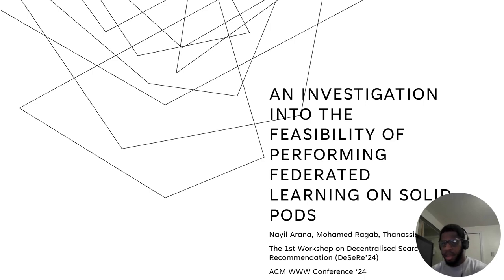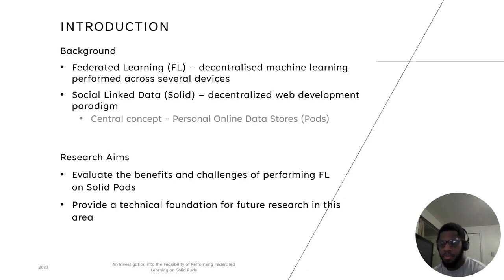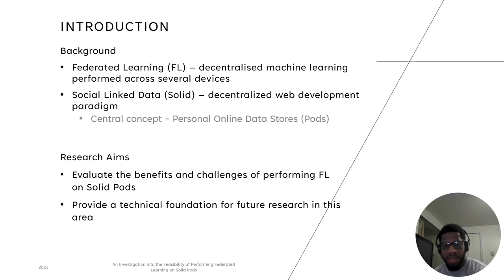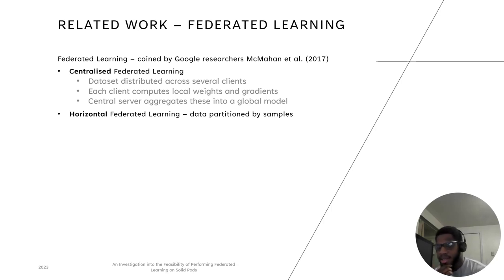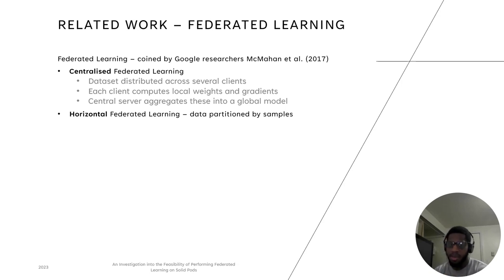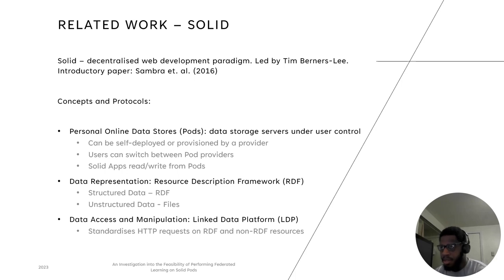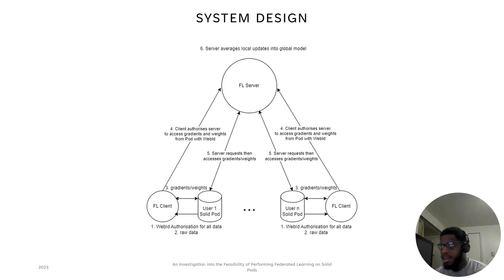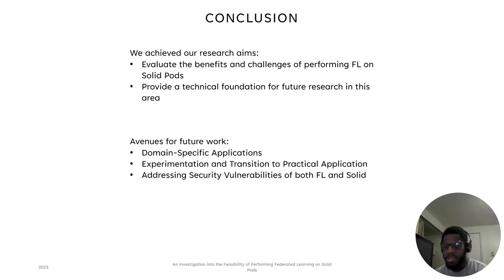[w11d0063] An Investigation into the Feasibility of Performing Federated Learning on Social Linked D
"An Investigation into the Feasibility of Performing Federated Learning on Social Linked Data Servers

Nayil Arana, Mohamed Ragab and Thanassis Tiropanis"